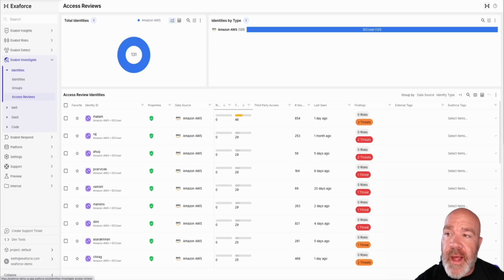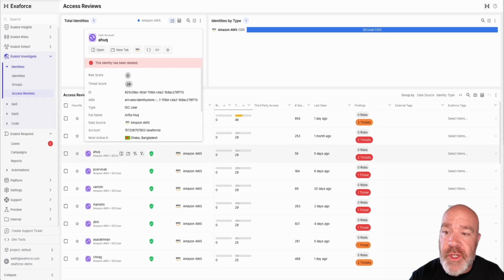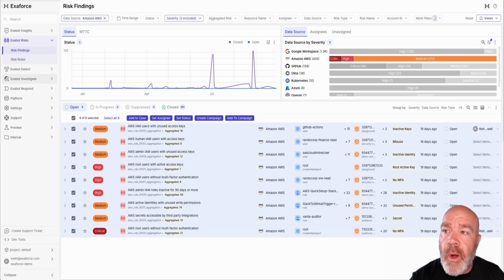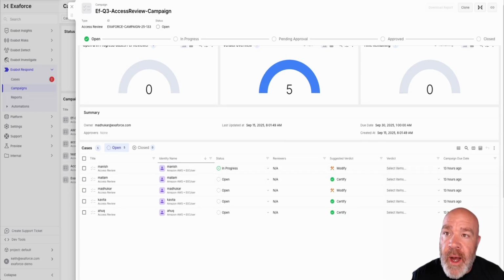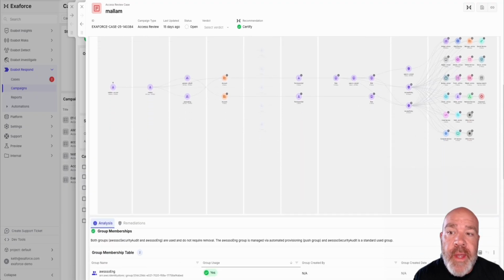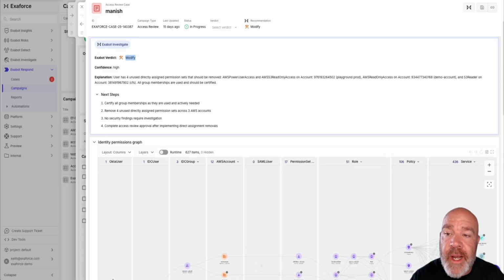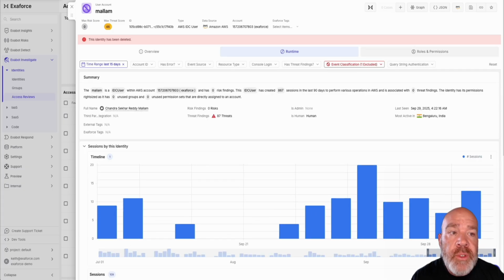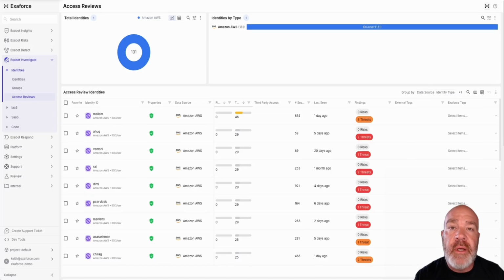Exaforce Demo Series | Access Reviews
In this episode of the Exaforce Demo Series, Keith explores the Access Reviews feature and how it connects to campaigns, risks, and permissions management across your environment. This session demonstrates how Exaforce helps you reduce exposure by identifying and validating user access at scale.

Learn how Exaforce:
- Enables access reviews across users, roles, and environments
- Connects risk findings and access data into unified review campaigns
- Suggests verdicts to certify, modify, or remove unused permissions
- Visualizes permission graphs and role relationships for each identity
- Supports risk reduction initiatives through ongoing access review workflows

See how Exaforce turns access governance into an automated, data-driven process that strengthens your overall security posture.